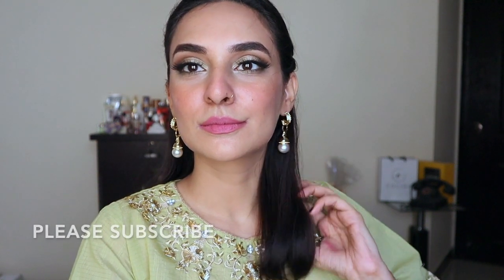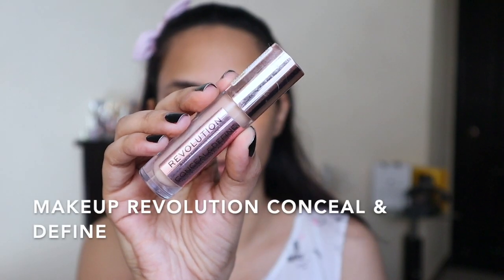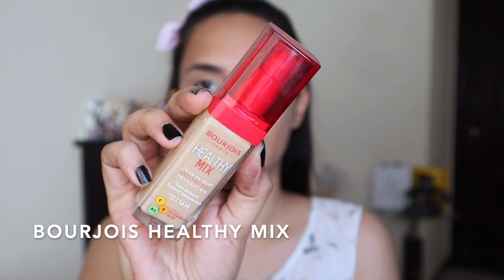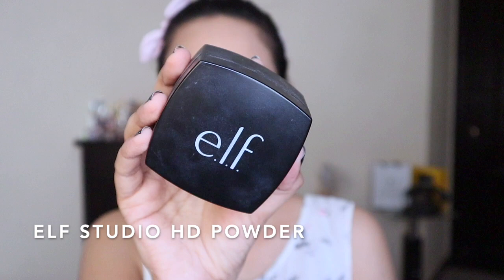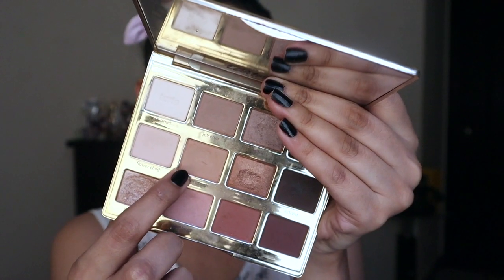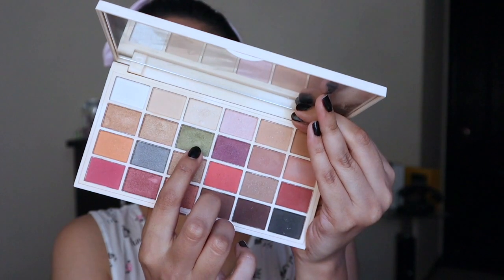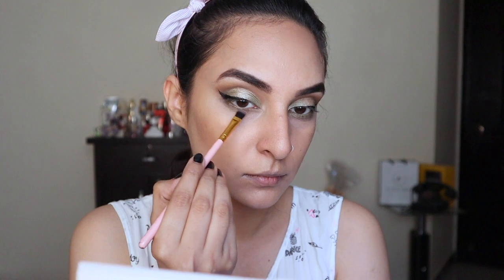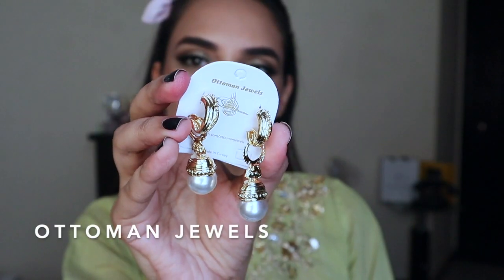EID MAKEUP TUTORIAL / GRWM | OH MY MASCARA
In today's video I have created an EidMakeupLook using mostly drugstore products. I tried to keep the look as simple and achievable as possible. I hope you'll like it. ♥️

PRODUCTS USED:
Mac Prep + Prime Fix +
Nabila Zero Makeup Palette
Makeup Revolution Conceal and Define in C10
Maybelline Instant Age Rewind Eraser in Medium 130
Bourjois Healthy Mix Foundation in Beige
Elf Studio High Definition Powder
Elf Bronzer Palette in Bronze Beauty
Tarte Tartelette in Bloom
Makeup Revolution SophX Ultra Eyeshadow Palette
L'Oreal Paris Super Liner Duo
Rimmel Scandal Eyes Flex Mascara
Sephora Colourful Cheek Ink Gel in Orchid
Makeup Revolution SophX Highlighter Palette
Maybelline SuperStay Matte in Revolutionary
The Balm Meet Matt[e] Hughes in Romantic

Hi, I am A'esha. I make beauty videos, mostly makeup related. I film tutorials, reviews, hauls, and skincare videos and sometimes food reviews as well.

I am not a dermatologist, just a skincare and makeup enthusiast. The products I have used in this video may or may not suit your skin. I do not take the responsibility for any harm or side-effect of any of these products. A patch test is always recommended before trying any product.